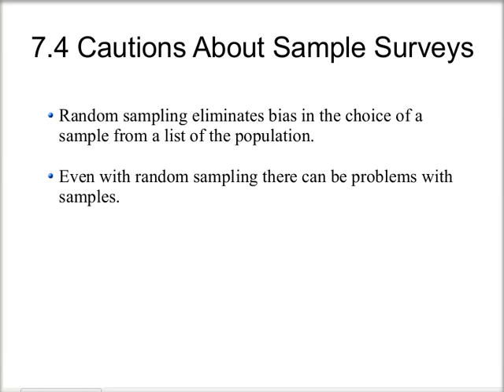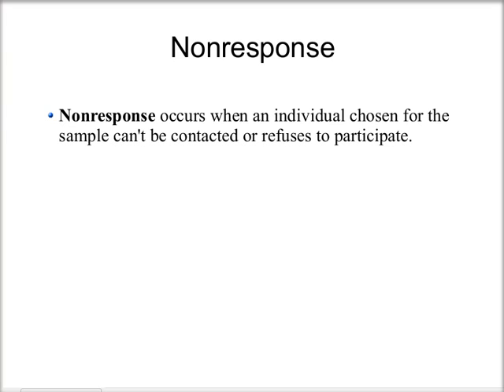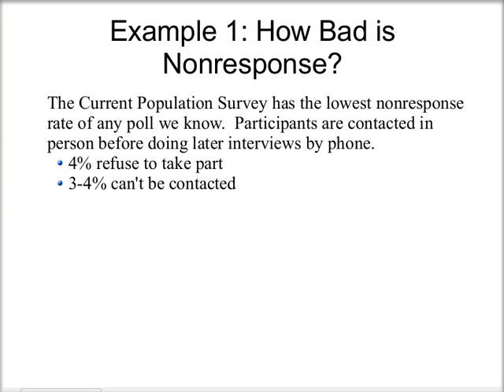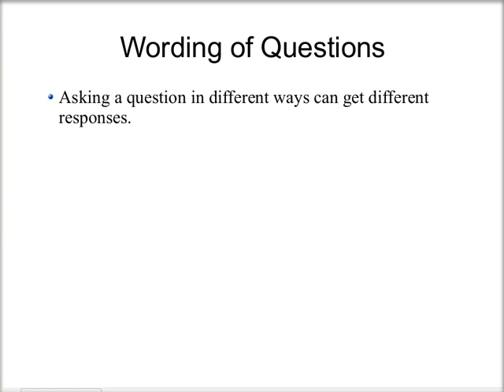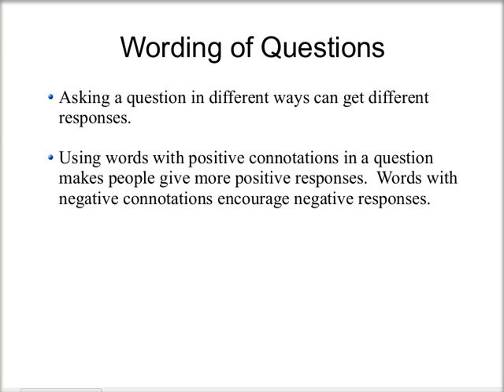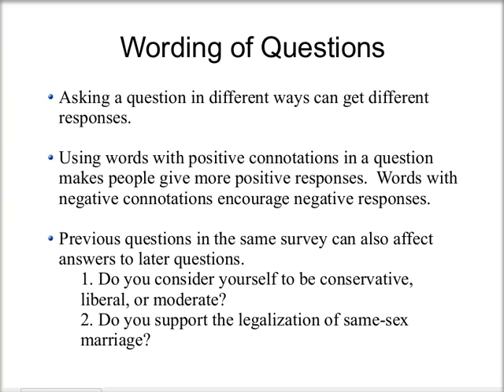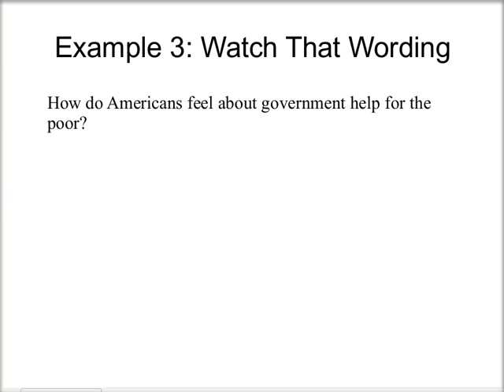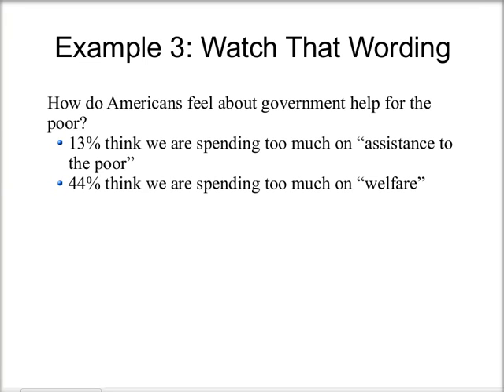7.4 Cautions About Sample Surveys